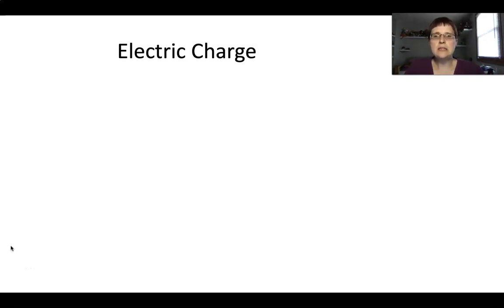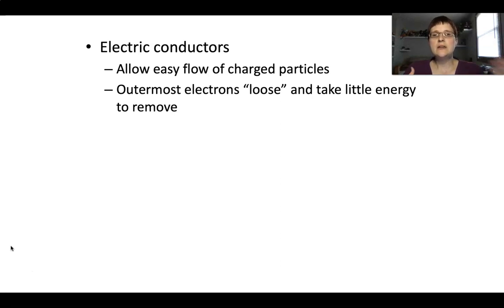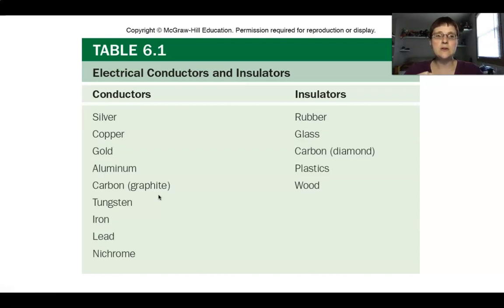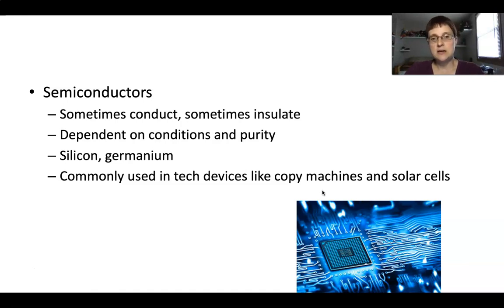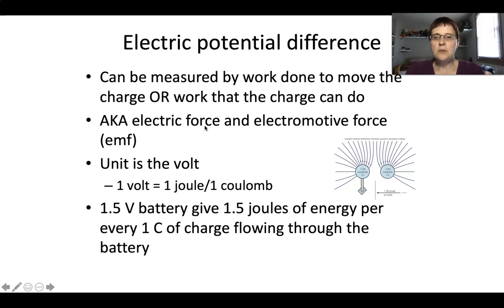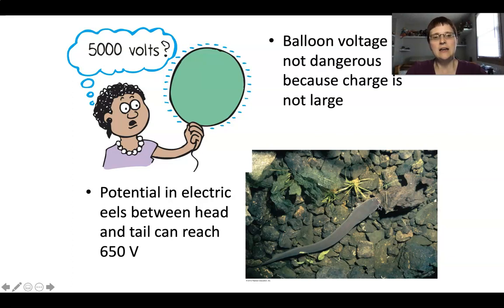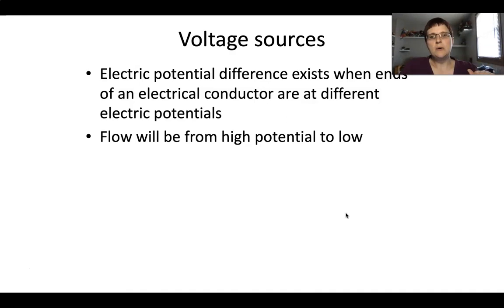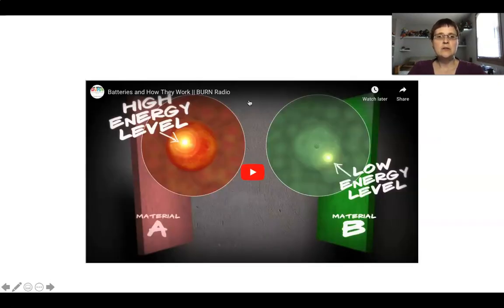Electric Charge and Potential Difference